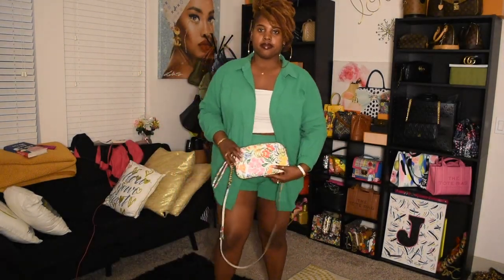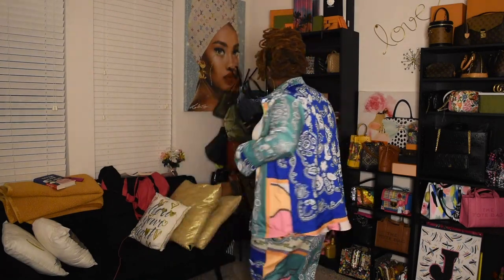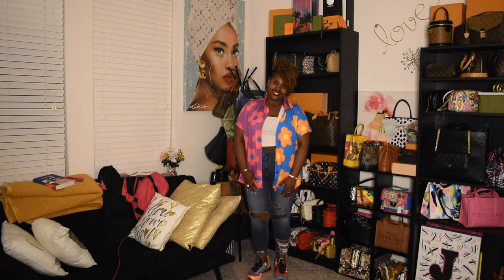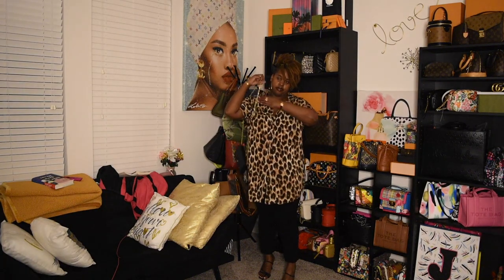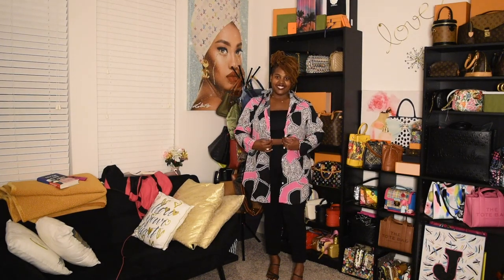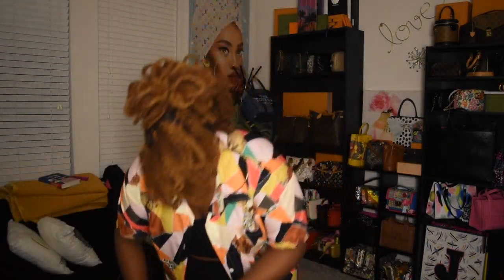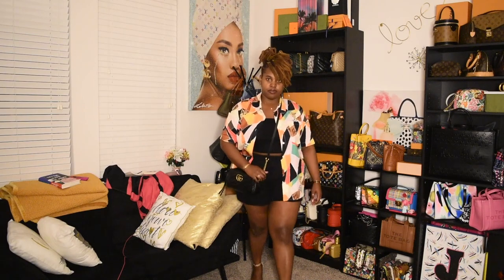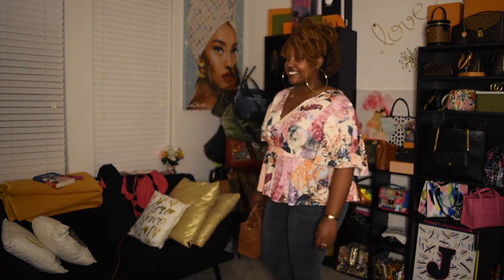HUGE SHEIN PLUS SIZE HAUL ! Spring Looks For The Girls ---thecompletedlook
hey ladies ! items are below . i ordered size 1x- 2x in all these items  featured hope yall enjoy !